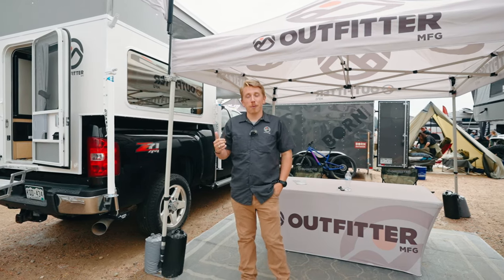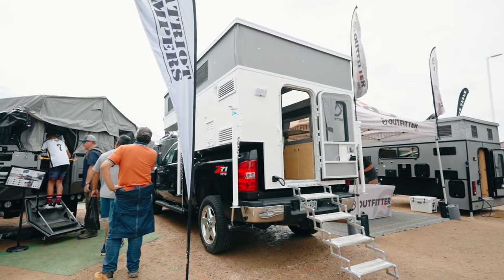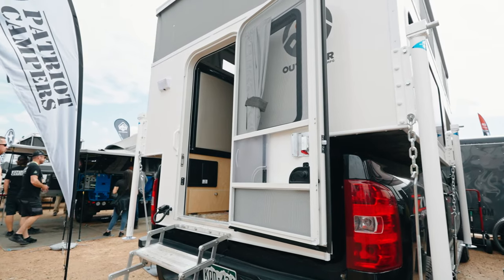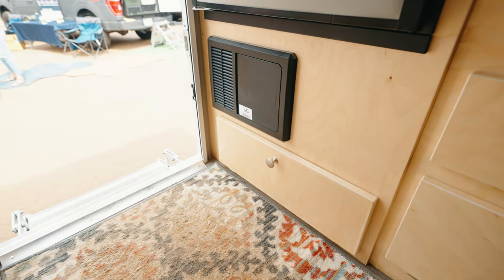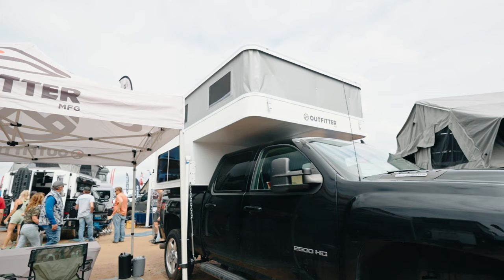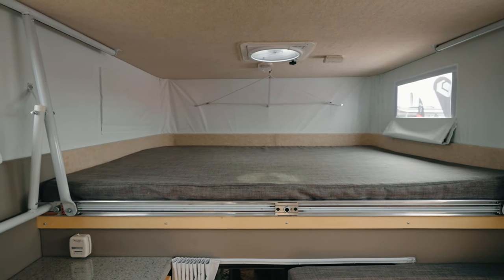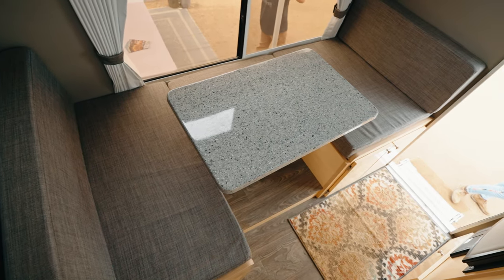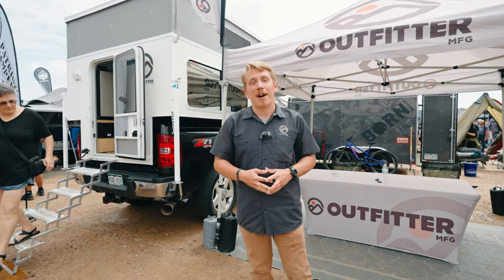Outfitter Mfg Caribou Lite 6.5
Crafted specifically for truck beds boasting an interior length under eight feet, the Caribou Lite 6.5 is our most economical, lowest profile, and featherweight slide-in truck camper. This stellar model flaunts a robustly welded aluminum roof and frame, complemented by vacuum-bonded composite walls. Enhancing its functionality is the torsion-assisted roof lift system and the insulating prowess of the Weblon softwall. A suite of top-tier amenities comes standard: from a spacious 1.9 cu. ft. refrigerator and efficient 3-burner cooktop to a 16K BTU furnace. Its adaptable full-size cabover bed easily extends to a queen size, coupled with a state-of-the-art power roof vent system. The Caribou Lite 6.5 is ideal for both ½ ton pickups and even versatile mid-sized trucks.